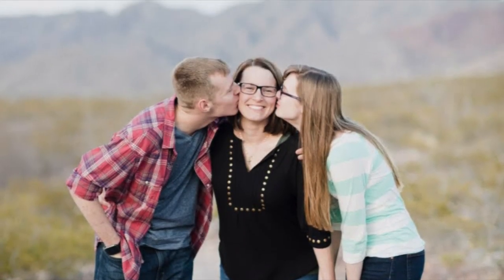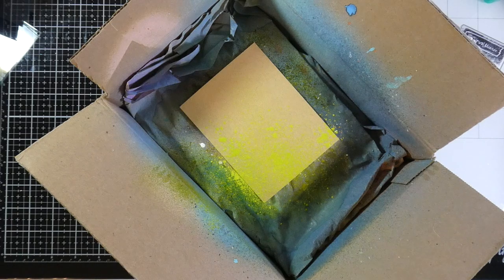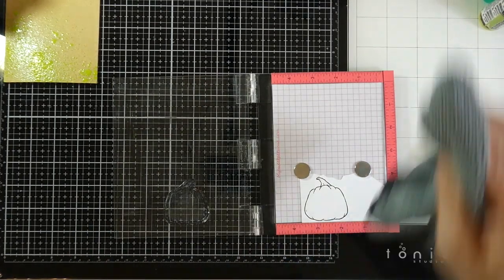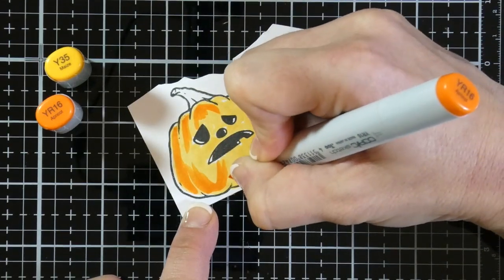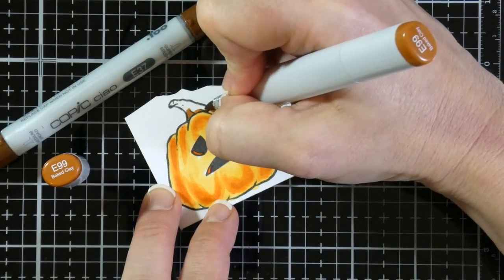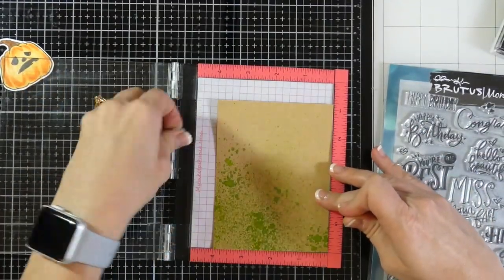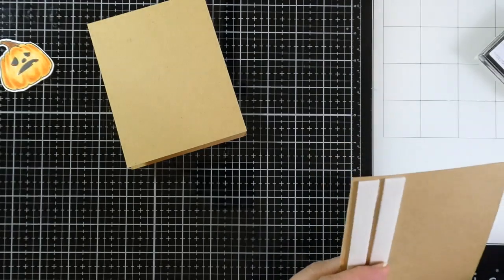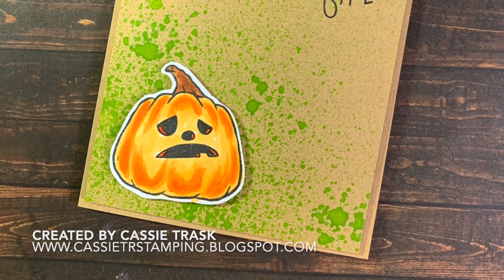Brutus Monroe Blog Hop - Halloween and Surface Sprays | CassieT Halloween 2019 Video #13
• Copic Marker 8-1/2-Inch by 11-Inch Express Blending Card, White, 125 Per Pack
[ Amazon US ]

• Brutus Monroe - Foam Tape - 36 Yards - 108 Feet - 1/16" Thick

[ Amazon US ]